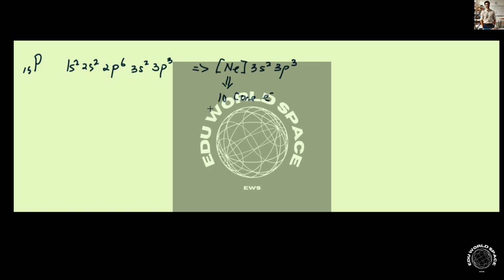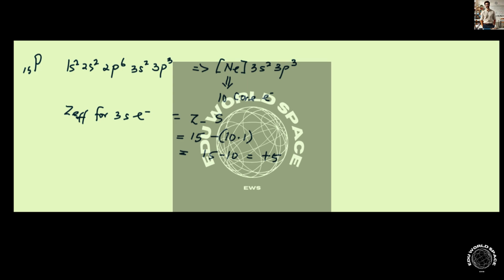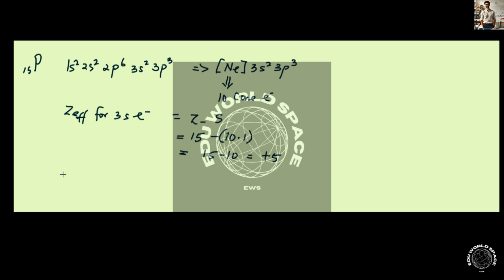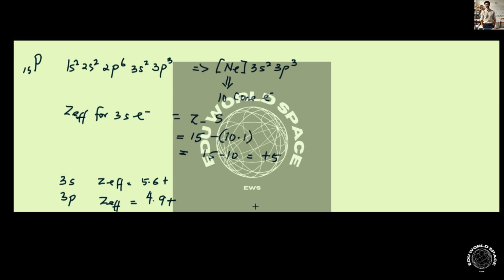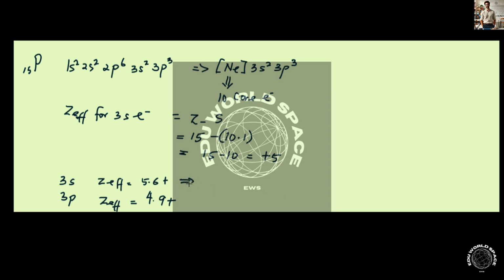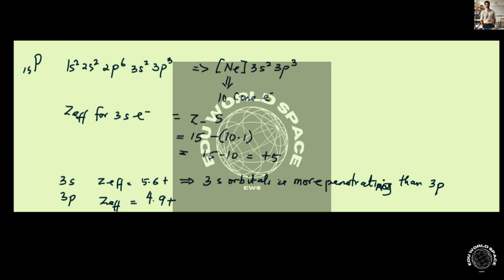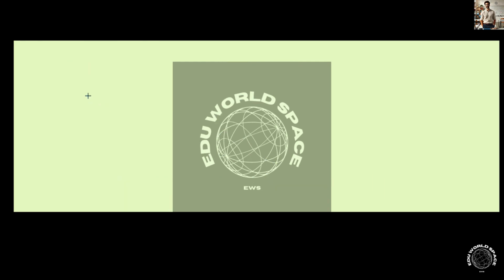[Chemistry] If the core electrons were totally effective at screening the valence electrons and the